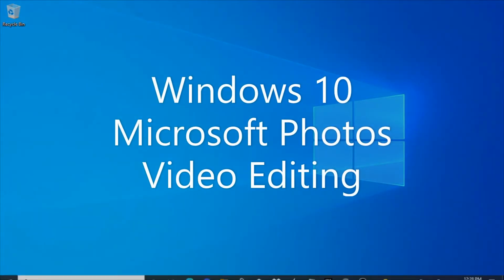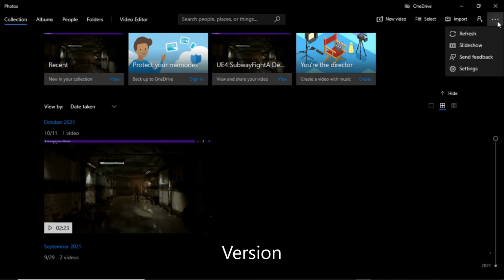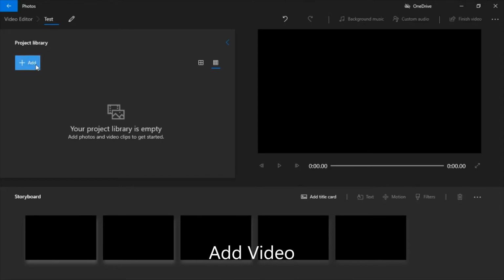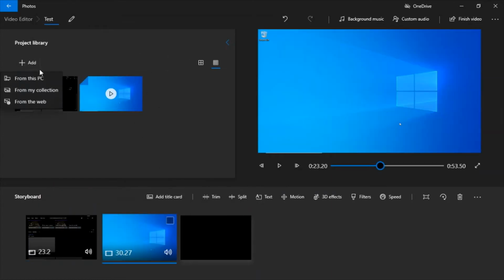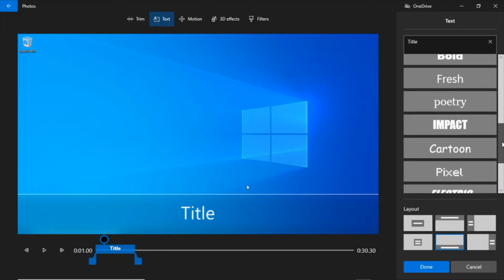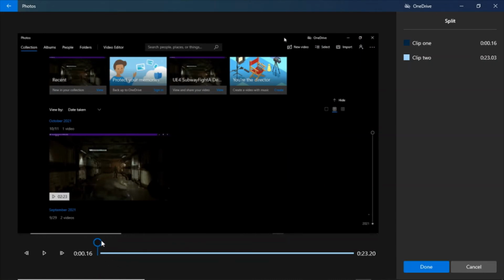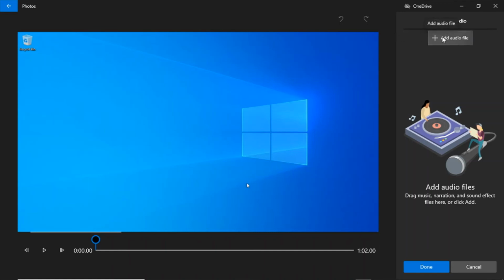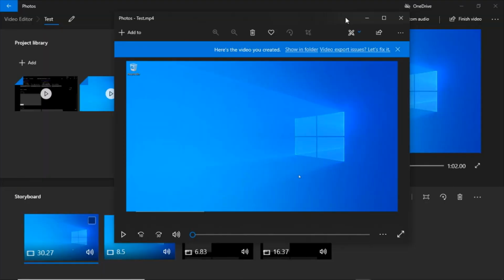Windows 10 - Microsoft Photos Video Editing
Tools: Microsoft Photos
Recording: OBS Studio
Editing: Microsoft Photos